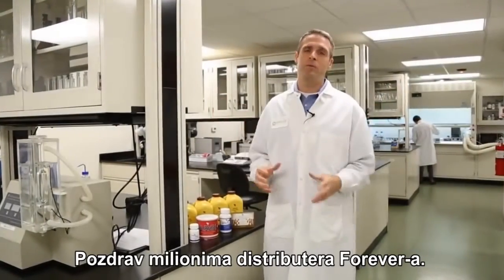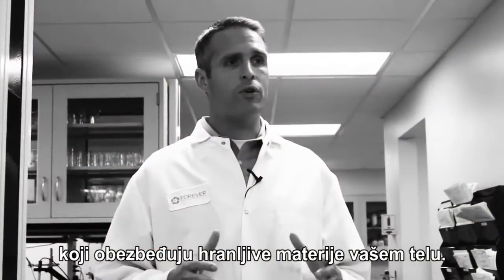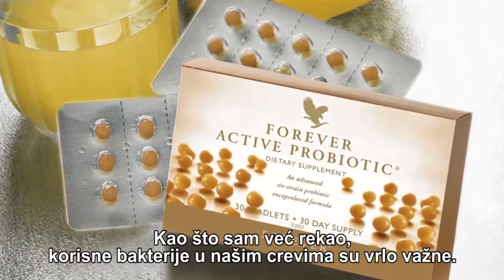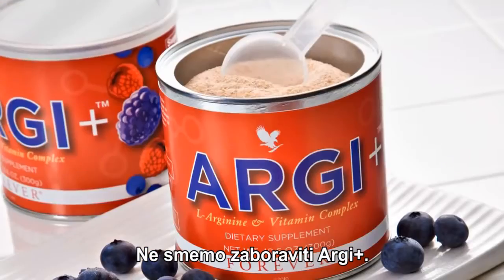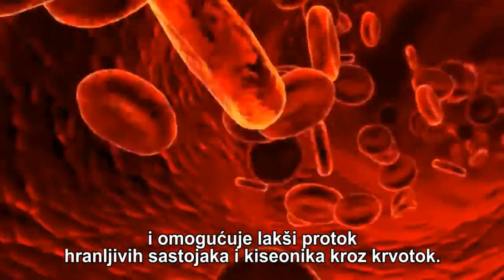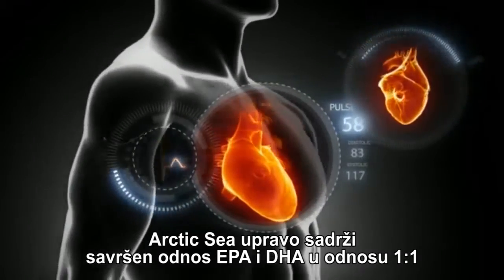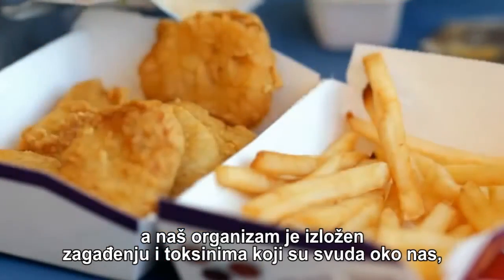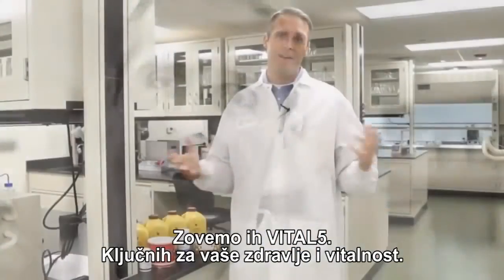Vital5 - za vaše zdravlje i vitalnost